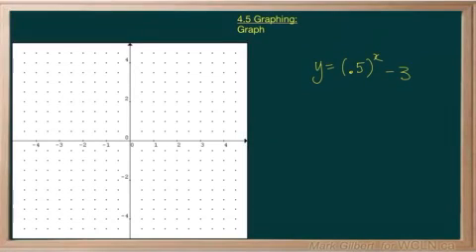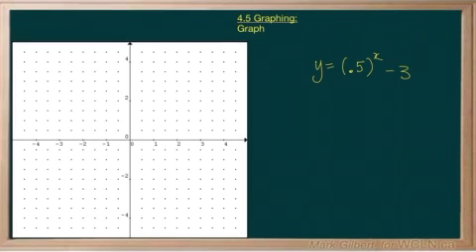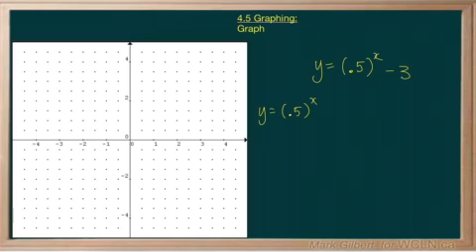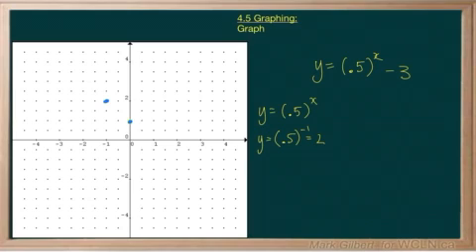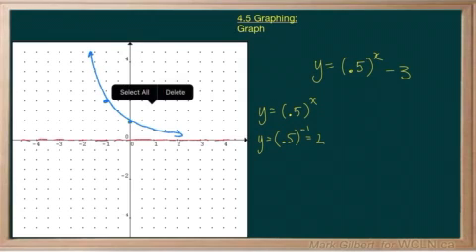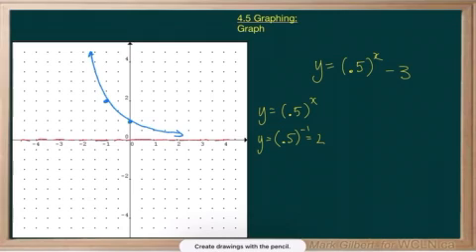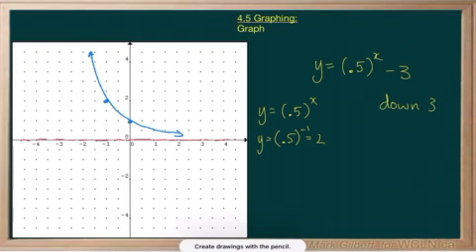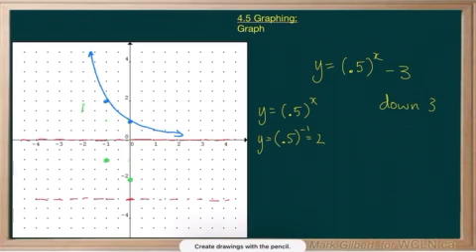WCLN - Math - Graphing Exponential Functions - P2E4